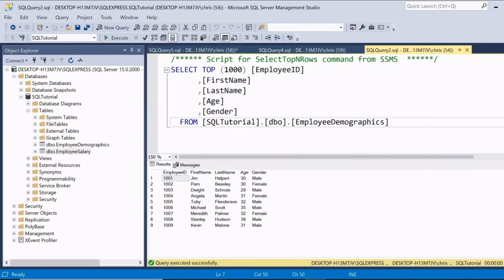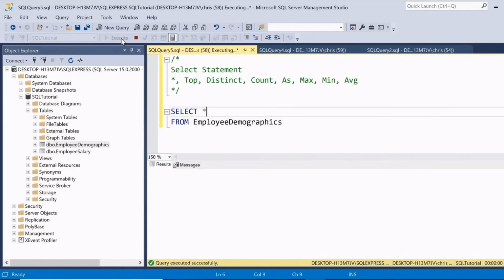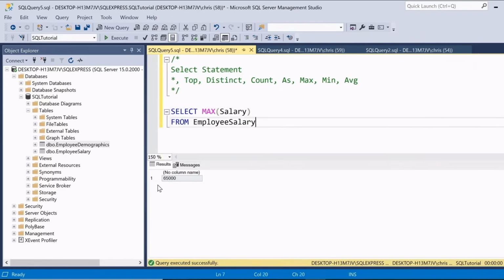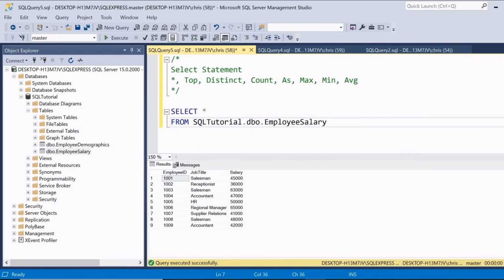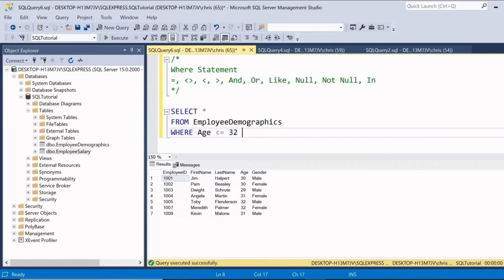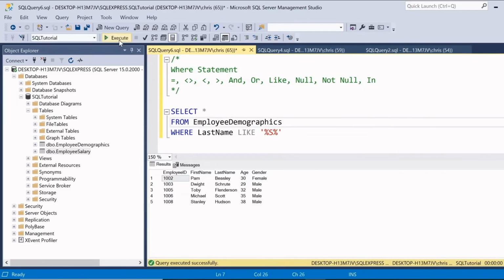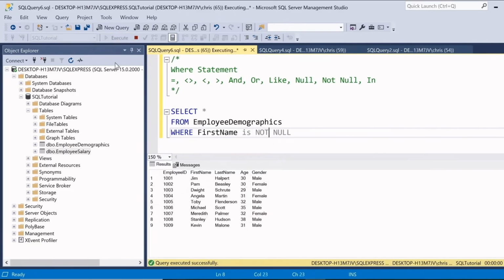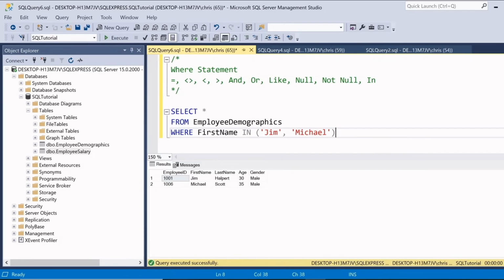SQL for Data Science - Part-2 (Select & Where Statements)